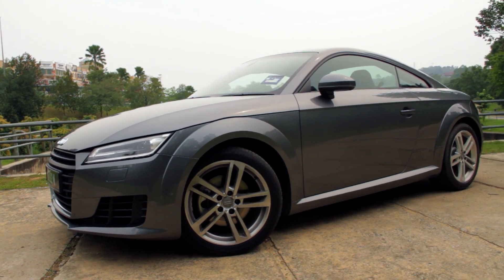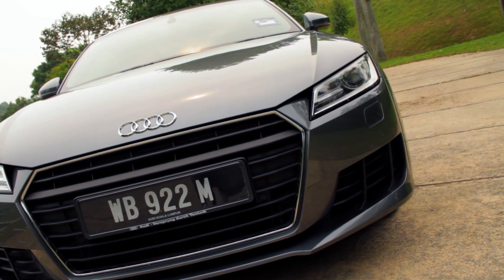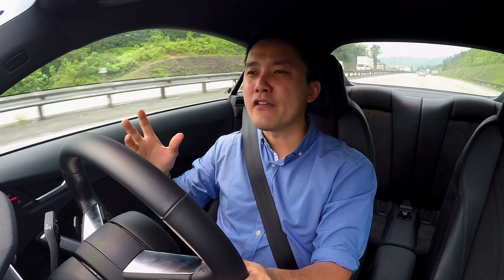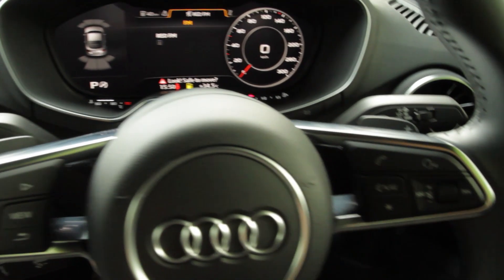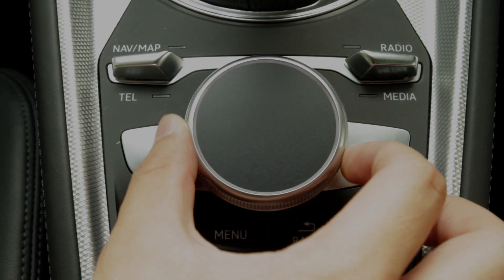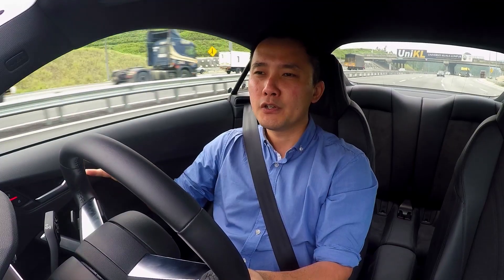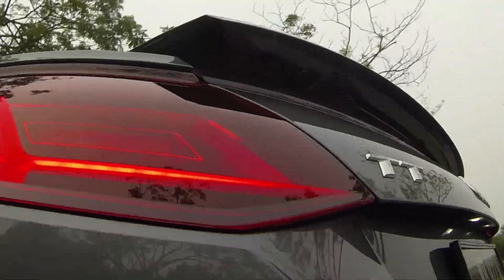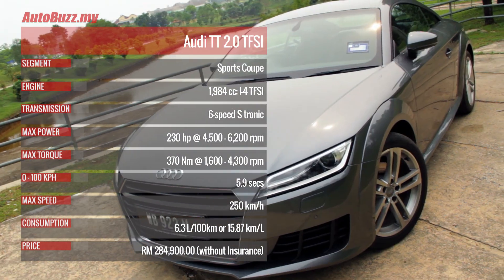2015 Audi TT 2.0 TFSI review - AutoBuzz.my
Audi's iconic coupe now at its 3rd generation is a hair dresser car no more! Named after the "Tourist Trophy" race held in the Isle of Man, this new coupe gets a sharper and more aggressive look. A machine that's able to maintain its compsure like a monk. So, isthiscar4u?

--- Follow our host GC Mah (@gcmah) ---

--- Follow our Chinese sister website AutoRepublic.my (@autorepublicmy) ---